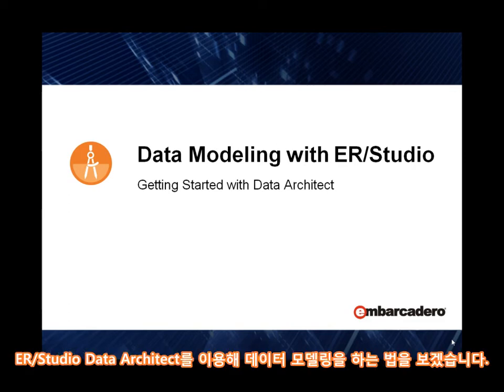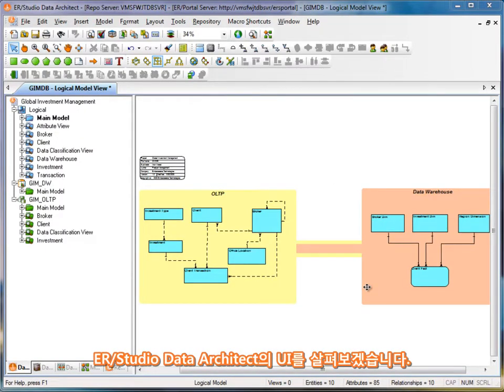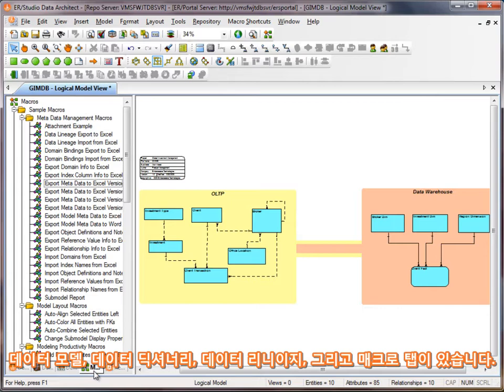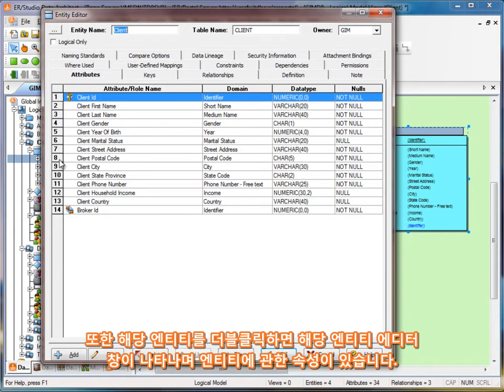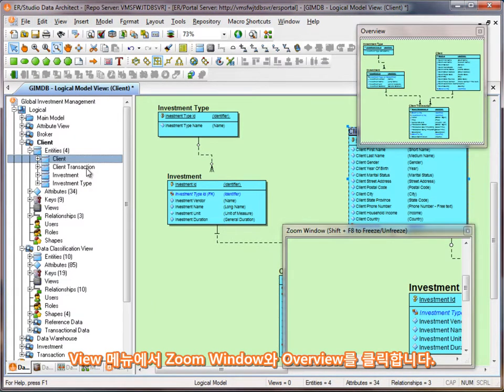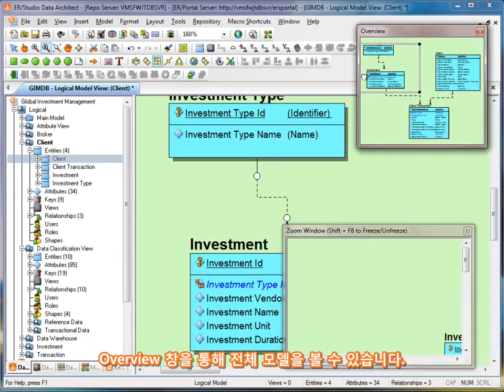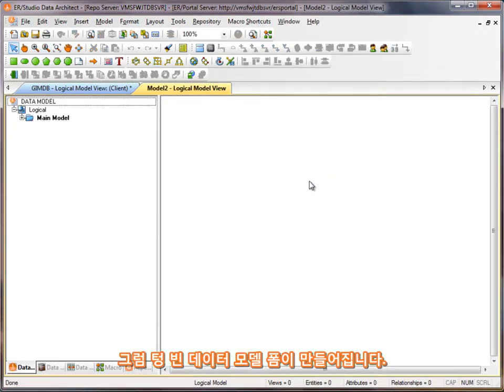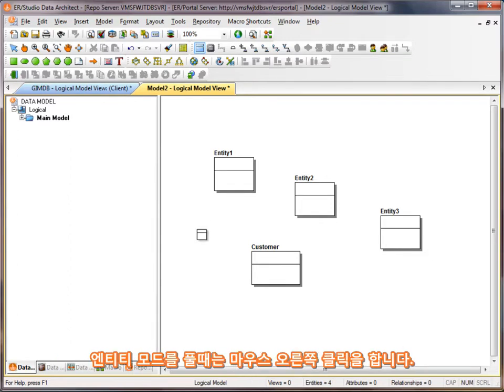ER/Studio Data Architect로 데이터모델링 시작하기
Embarcadero의 데이터모델링 도구인 ER/Studio DA(Data Architect)를 이용하여 데이터 모델링 시작하기